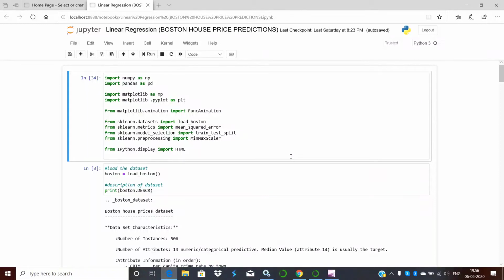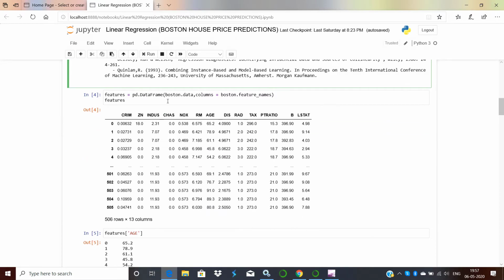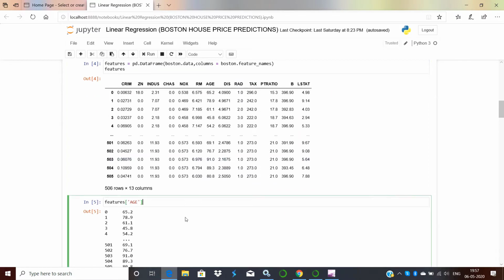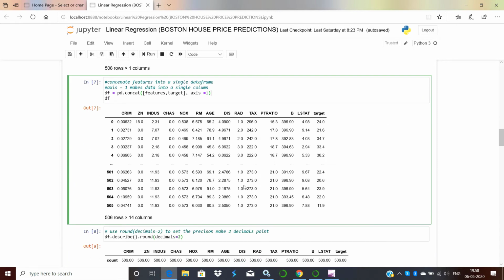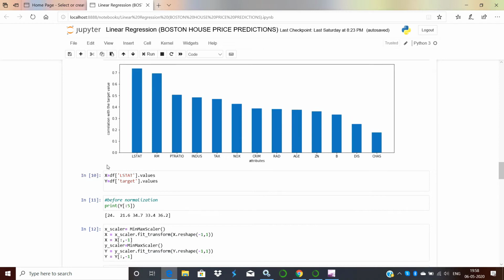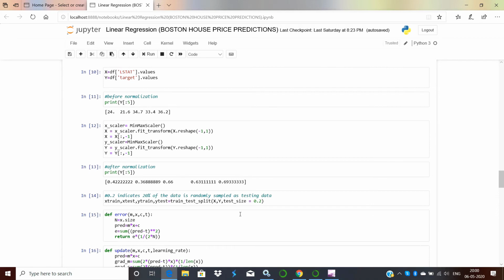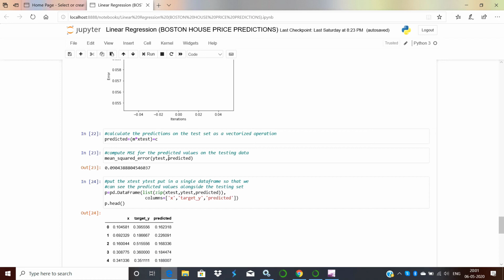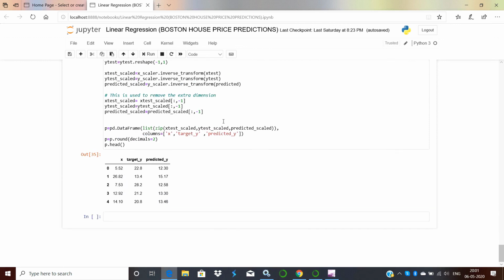Machine Learning using Python - Project assignment for Skyfi Labs Online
This video is made by T.Vishwanath of PSNA COLLEGE OF ENGINEERING AND TECHNOLOGY as part of the assignment of Machine Learning using Python course from Skyfi Labs. The Machine Learning using Python with online course tutorials from Skyfi Labs was used to complete this project.